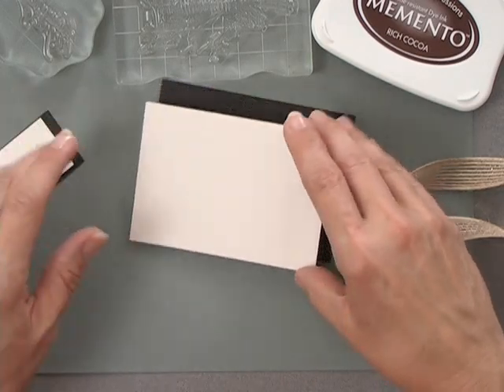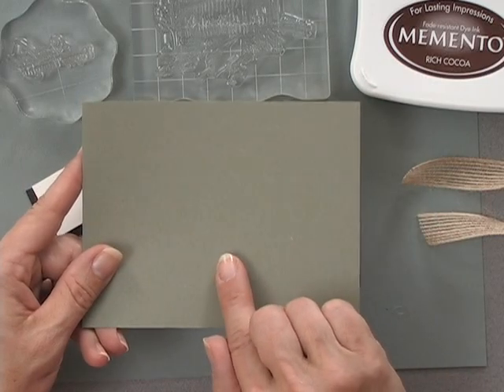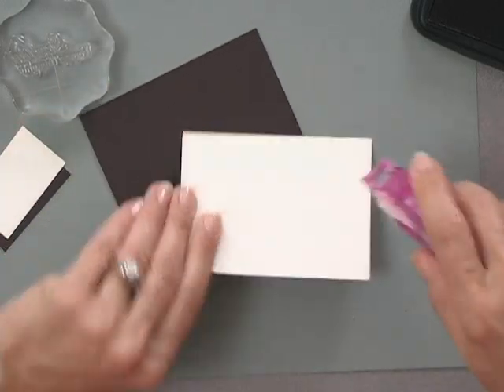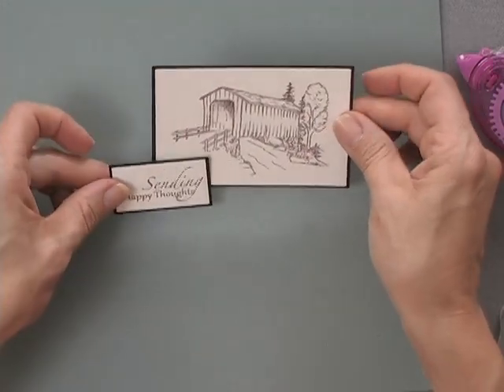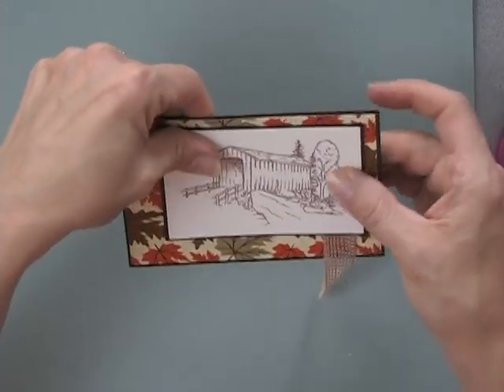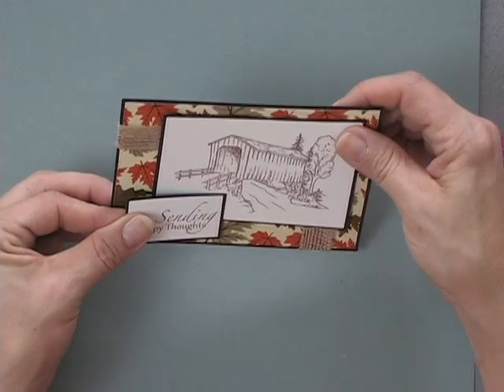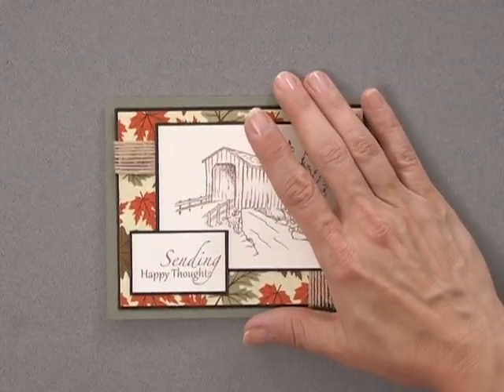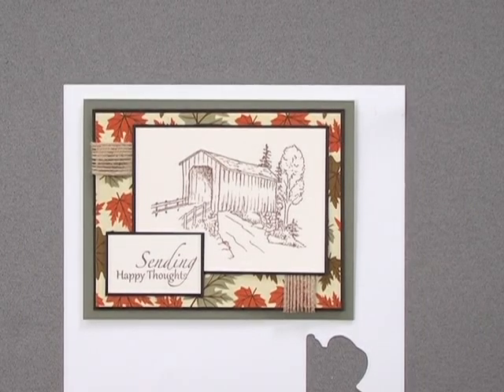Country Roads Simple Autumn Card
For measurements and supplies used in this video, visit StampTV.com.